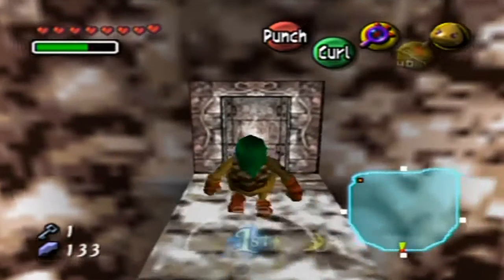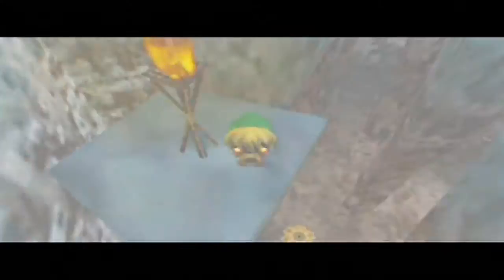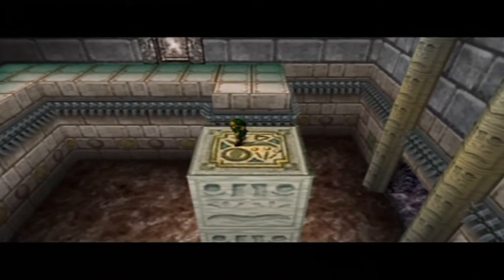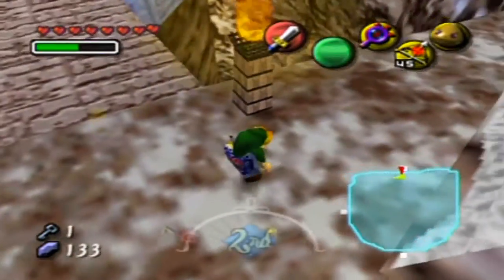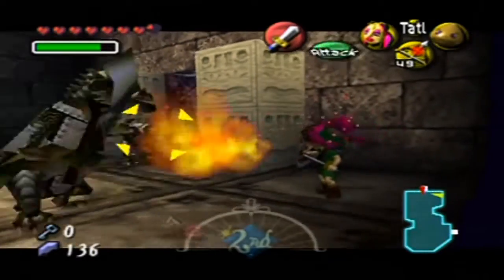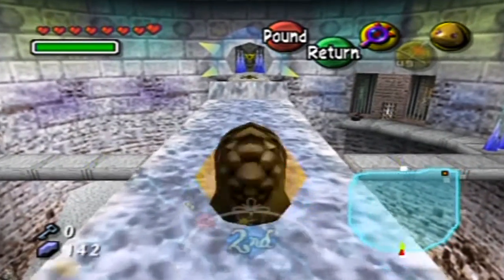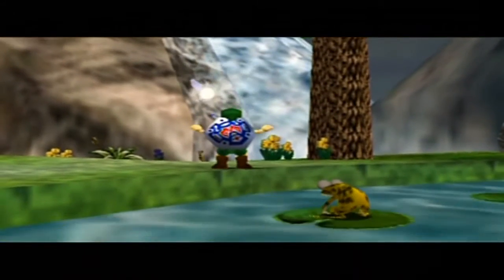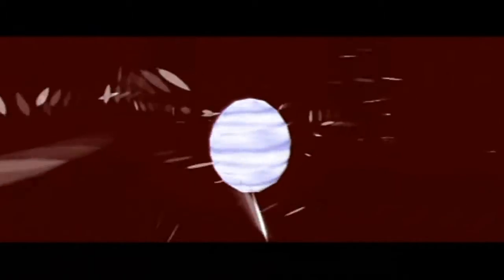The Legend Of Zelda Majora's Mask Walkthrough Part 18: Rock And Roll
Let's finish this dungeon by rocking the boss with a roll! Well, there's a bit more to this part of course, but I think the boss is the highlight as the rest was pretty routine.